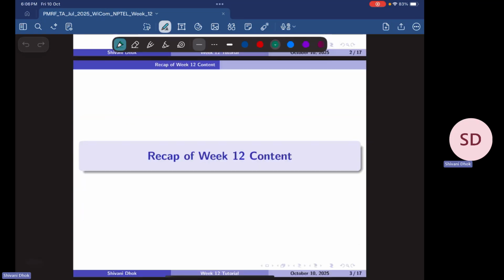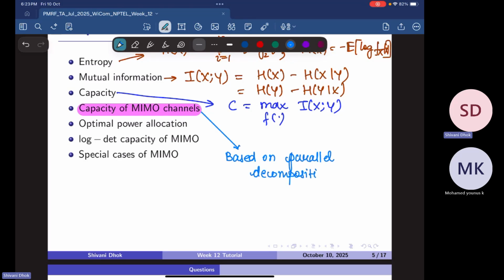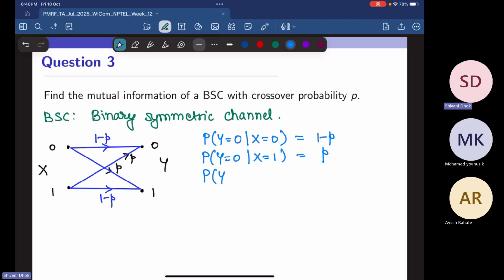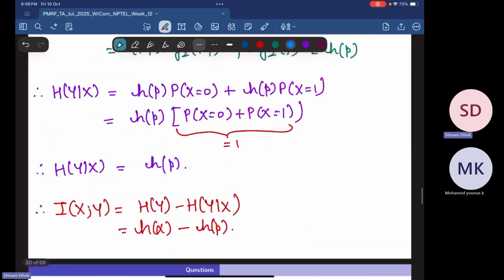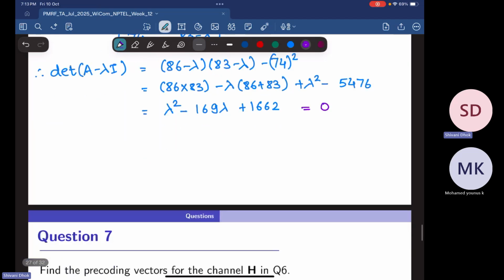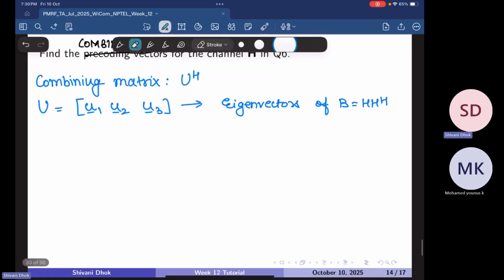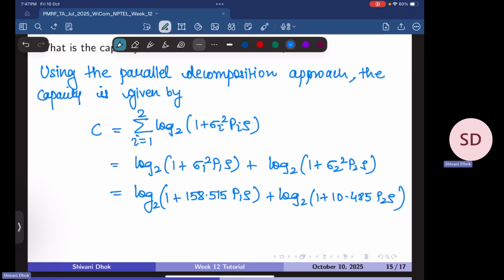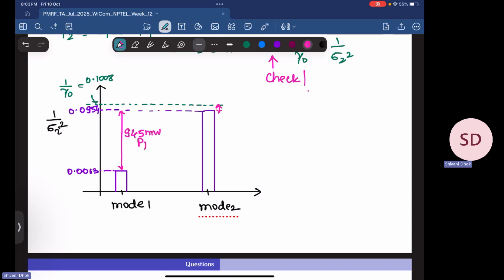Week 12||Solved Examples: MIMO and Capacity || NPTEL ||Wireless & cellular comm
The video contains the solved examples of MIMO systems, Entropy, mutual information, capacity, and optimal power allocation for MIMO.

This tutorial is a part of the course Introduction to Wireless and Cellular Communications by NPTEL in the July 2025 session.